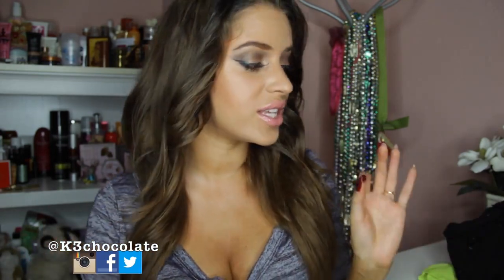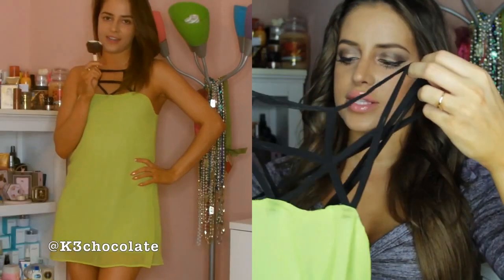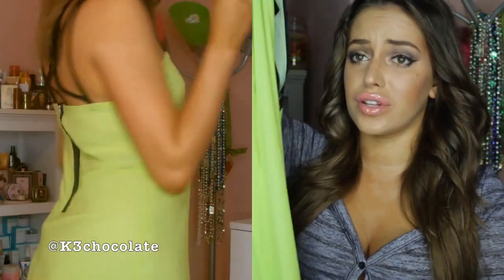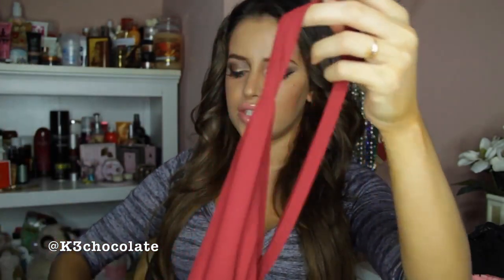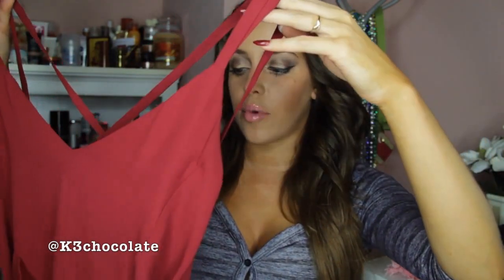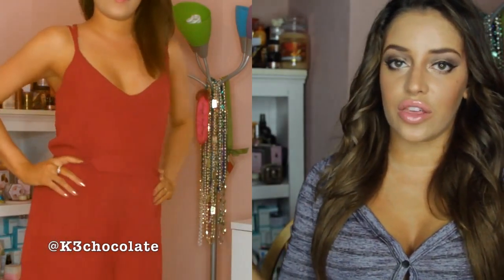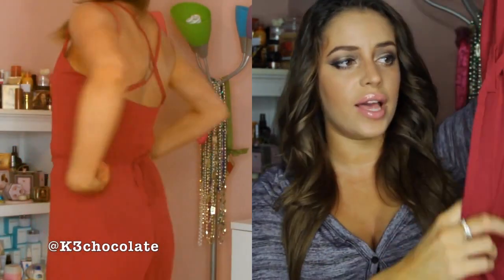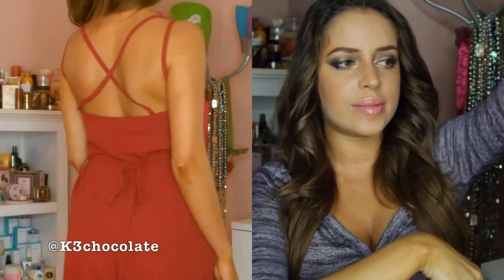Try On Haul and Giveaway 3 winners (Oasap.com 26% OFF code : CHX24 )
-Use code COF2014 for 25% off! Sitewide at Oasap.com

INTERNATIONAL GIVEAWAY CONTEST RULES:

3 winners will be choosen to get the free cloth shown in the video
Start date 20th  of AUG End date 31st  AUG

2. Comment with an item link you want

Things mentioned:
jumpsuits

by Kristina UA

Lupita Espinoza, Luana cyranka ,Irma Cerimovic giveaway winners from 11st to 20th July.
Last time winner from 20th July to 31st July
Ruby Bruce,Roxana Vonzalez,Mhh Manal
Winnners from 30th July to 10th Aug: Senorita Bella,Saira Khan,Maira benitez
Winner Publication from 11st AUG to 20th AUG:Cristina Cri,Karin Shaim,Rainbow skies.